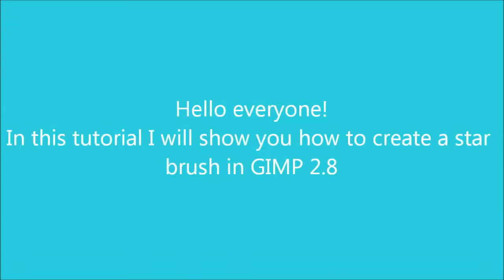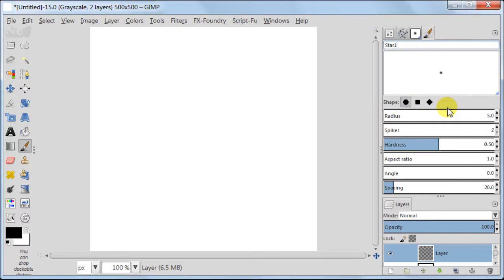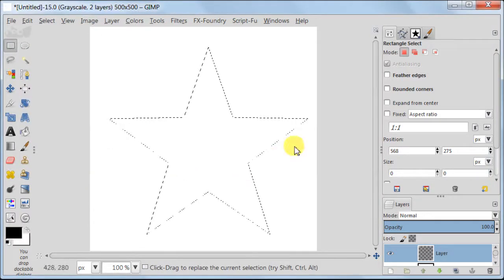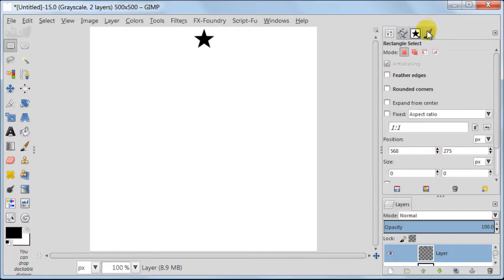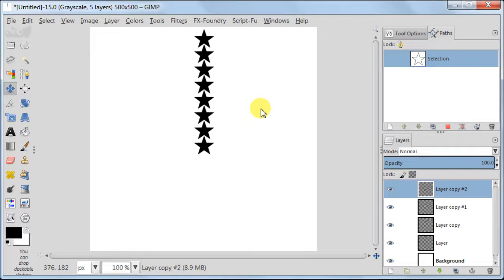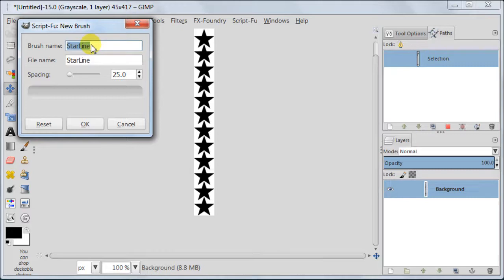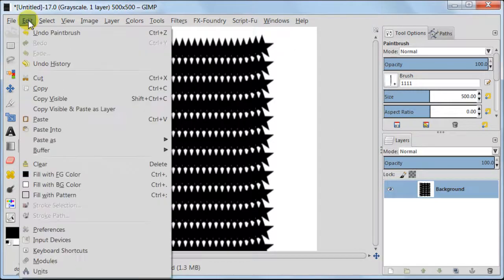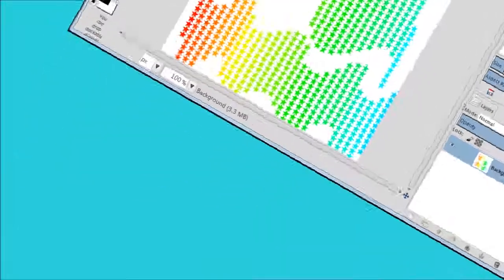Make a star brush in GIMP 2.8 tutorial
In this tutorial I will show you how to create a star brush from scratches in GIMP 2.8